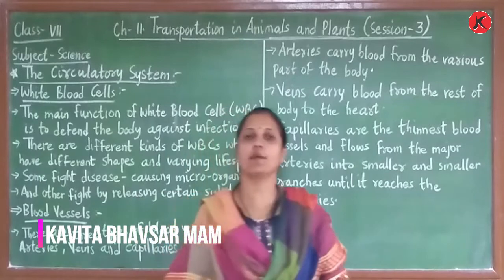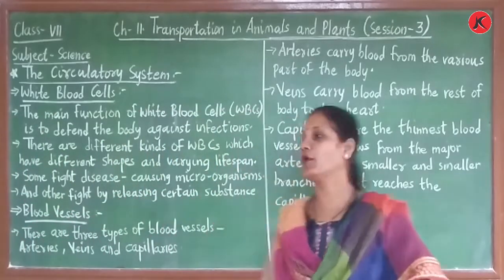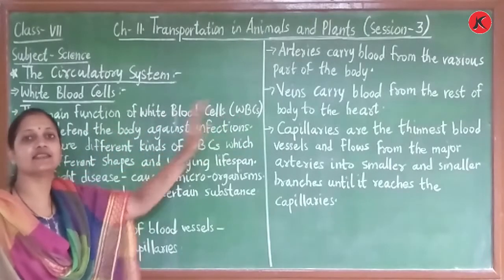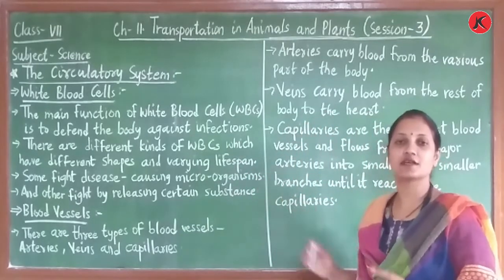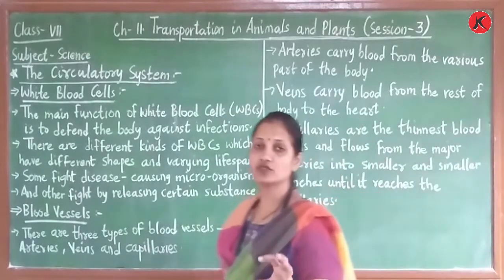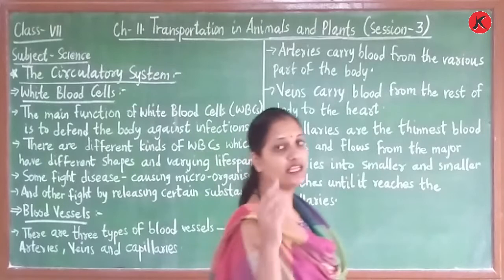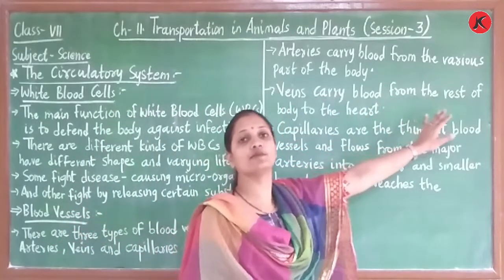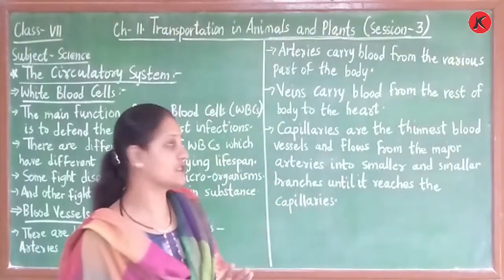CLASS 7 ENG MED - SCIENCE CH 11 'TRANSPORTAION IN ANIMALS AND PLANTS' SESSION 3 | KAVITA BHAVSAR MAM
CH 11 'TRANSPORTAION IN ANIMALS AND PLANTS' SESSION 3